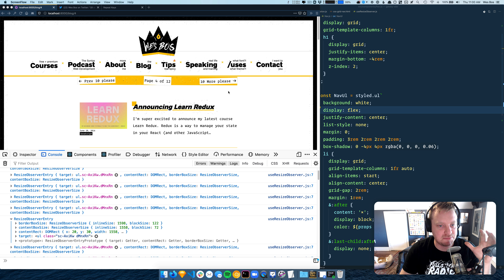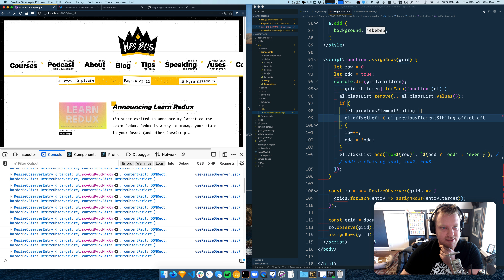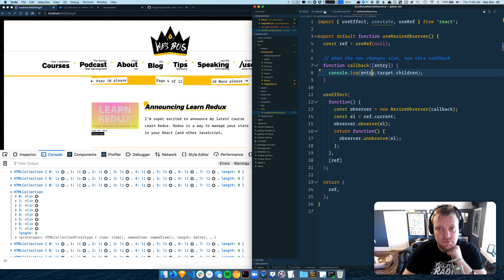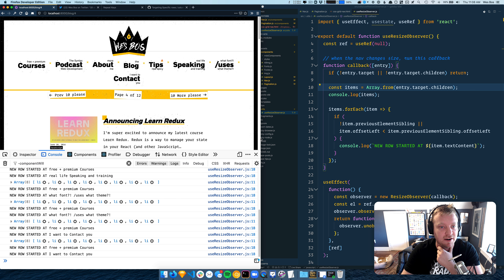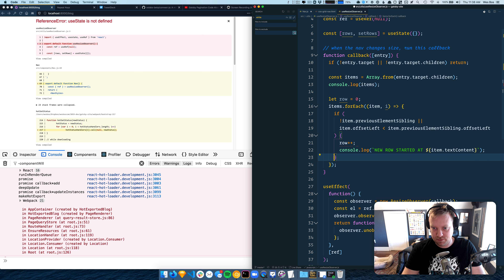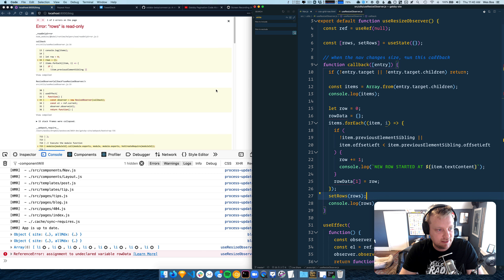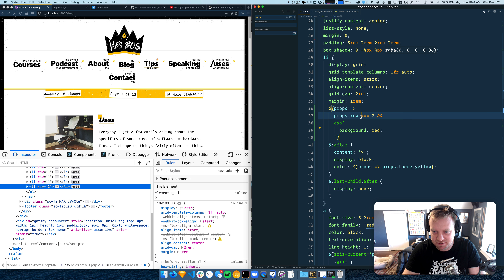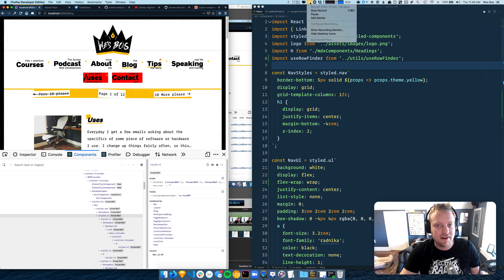Using React Hooks to Style CSS Flexbox or Grid Rows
In this video I write a hook that will allow me to target and style flex or grid items based on their row. Something that currently isn't possible with just CSS.